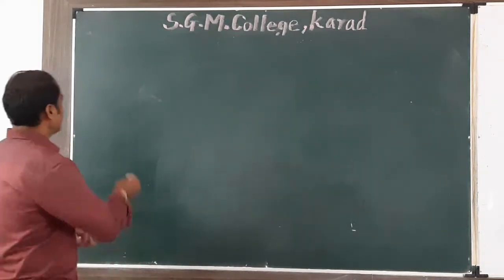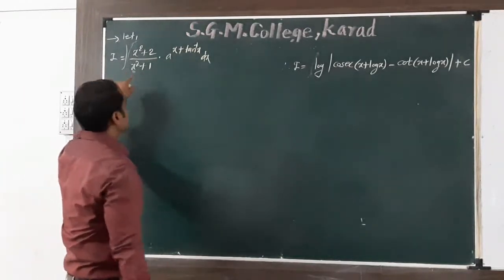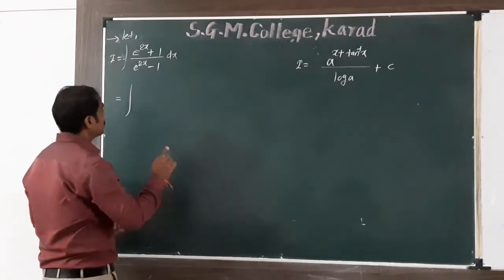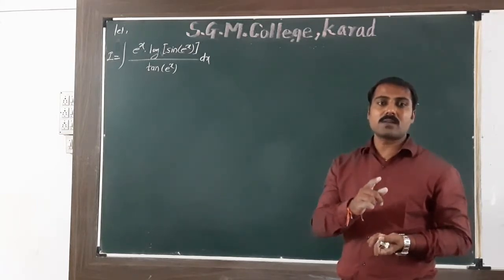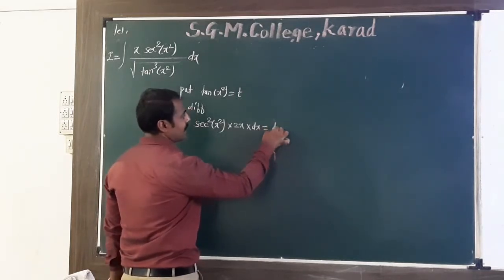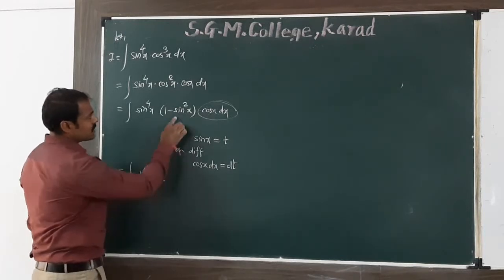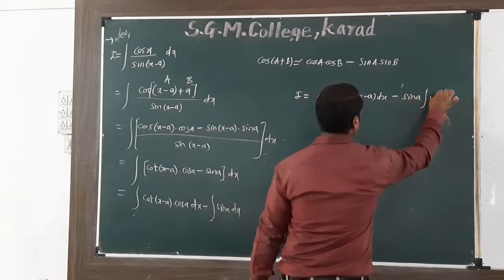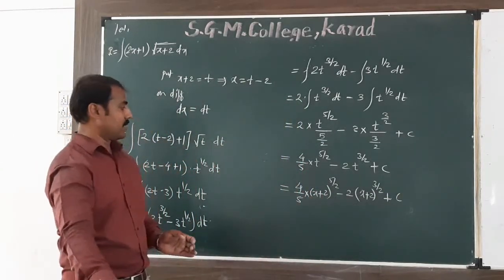Indefinite Integration (Examples on Substitutions)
Examples on Substitutions Exercise 3.2A